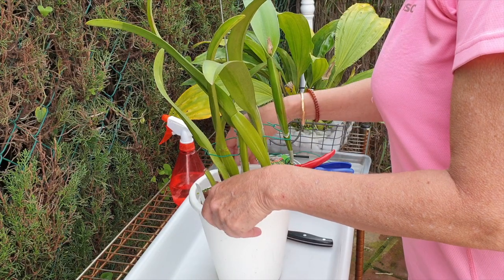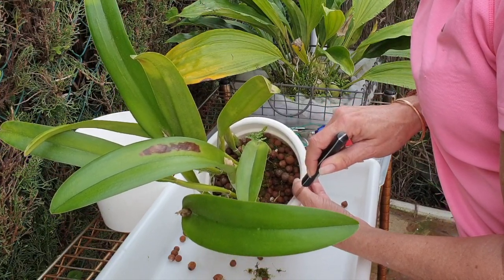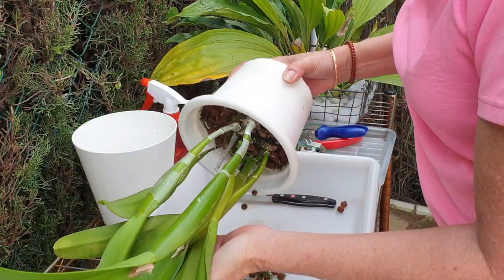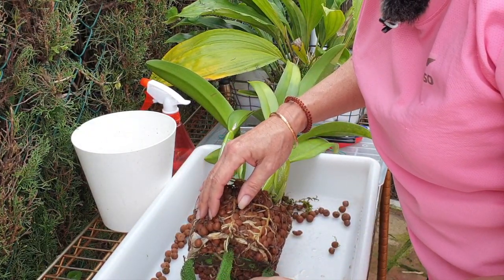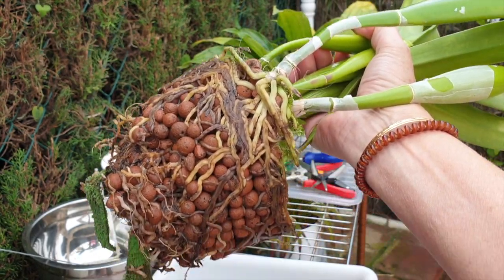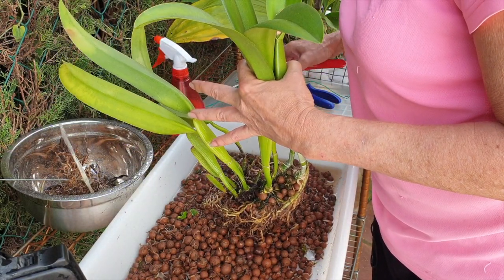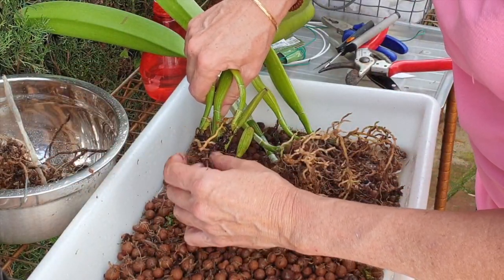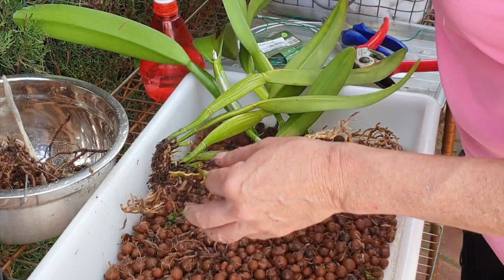RHYNCOLAELIOCATTLEYA GOLF GREEN 'HAIR PIG' | FULL ON CLEAN UP | RHIZOME CUT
A REPOT THAT IS A COUPLE OF WEEKS OVERDUE. Due to cold temperatures, I had to hold off on repotting this orchid... despite the fact that new roots already started growing a couple of months ago. The orchid was in the process of blooming, so ... I wanted to enjoy the blooms. hence, the new roots are already far too long for my liking, but here we are, and, yeah... it was way overdue! Now we wait 😬
TIMESTAMPS:
00:00 - Full on clean up!
00:23 - Removing RhyncolaeliocattleyaGolfGreenHairPig from pot
10:40 - Cleaning up root ball
13:21 - Rhizome cut and assessment
18:55 - Clean up of separate pieces
21:49 - Preparing humidity bottle for the division
23:50 - Potting up division
My environment:
Mediterranean climate, hot summers / mild winters
45% - 85% humidity, with regular airflow
Orchid growing supplies:
                                  150 Winter, RO Water and KelpMax only